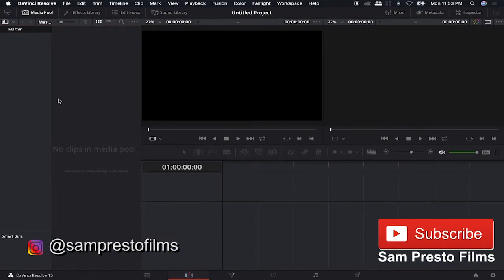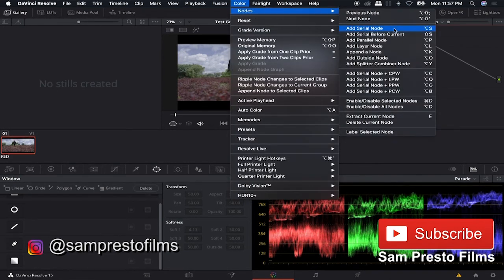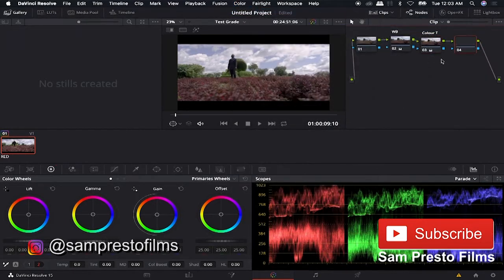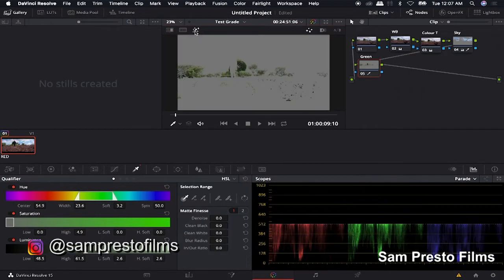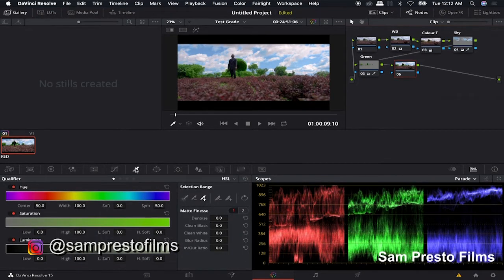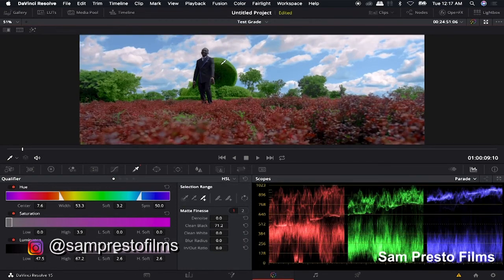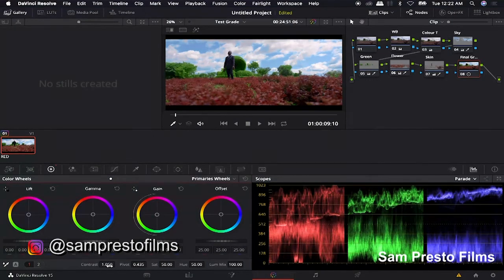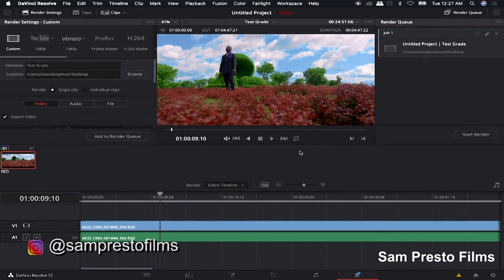HOW TO COLOUR GRADE WITH DAVINCI FOR THE FIRST TIME.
Elee by Pastor Dr. Paul Enenche Learn How To Colour grade with davinci with ease.